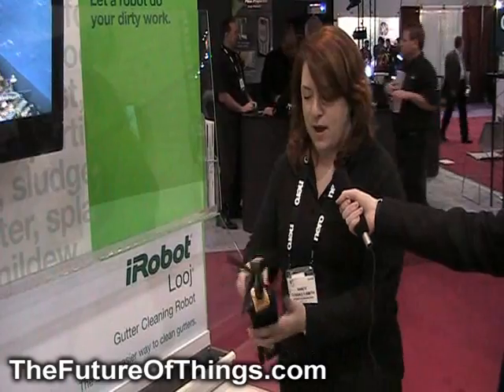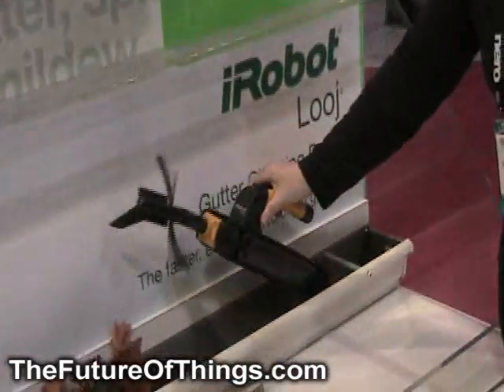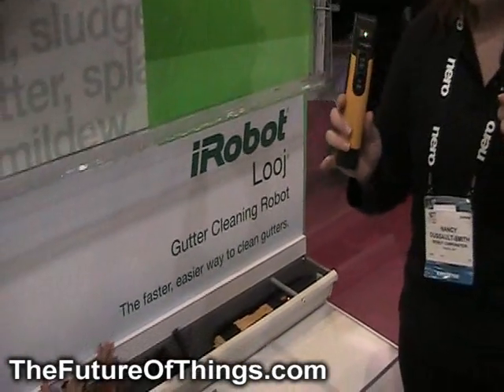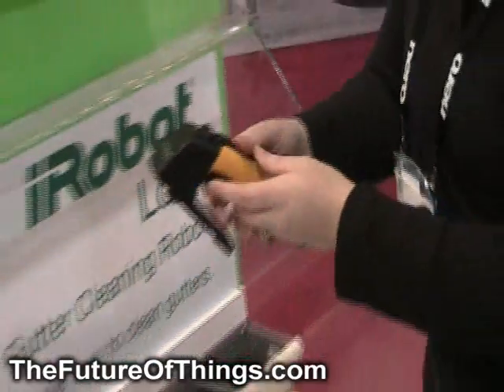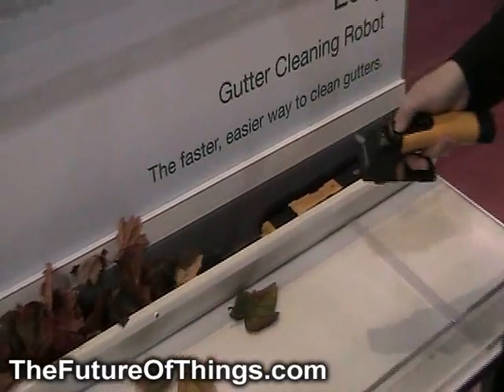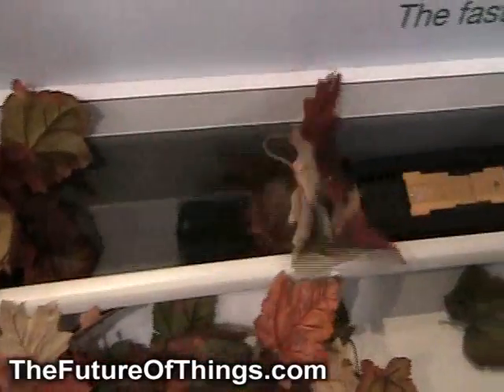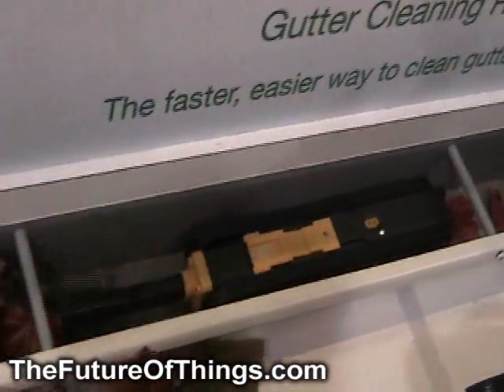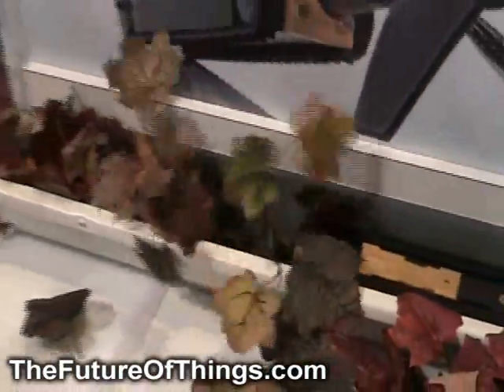iRobot Looj - Gutter Cleaning Bot - TFOT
At CES 2009 the iRobot company showcased its new gutter cleaning bot. This small robot has a remote that can be attached and detached from the robot which controls the forward and backward movement of the unit.  It can clean about 120 feet in 10 minutes according to iRobot, although you might still need to clean the dirt the robot thrown away. The Looj will retail for just under $130 and it will be available spring of 2009.